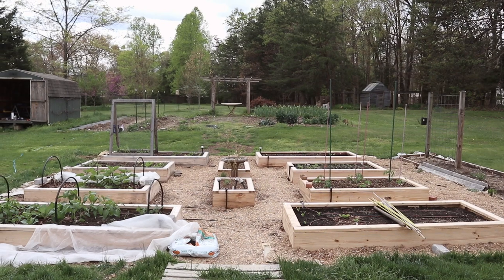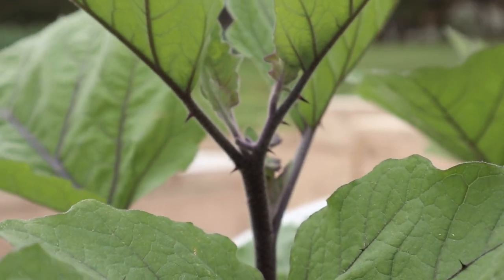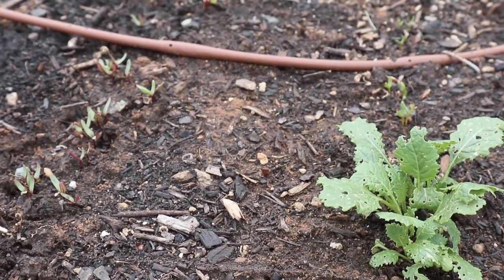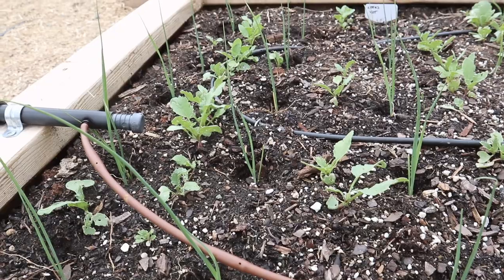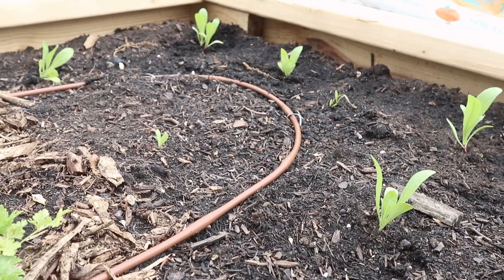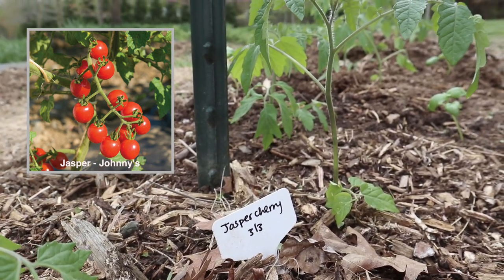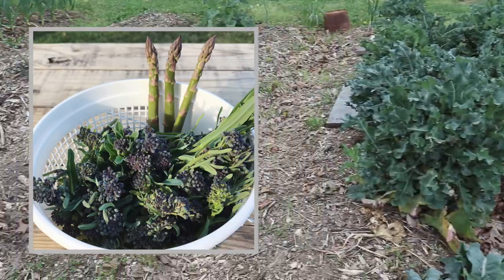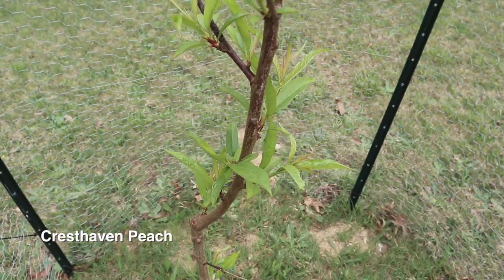April vegetable garden tour 2021 🥦 raised beds + in ground, new perennials | GroundedHavenHomestead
Here's a look at our vegetable garden in April 2021! We have a combination of raised beds and in ground gardens. This week, we have a lot more to show you as lots of our warmer weather plants have made their way in the ground. We've also started harvesting asparagus and are eating lots of sprouting broccoli this month! We also have a few new perennial food plants to show.